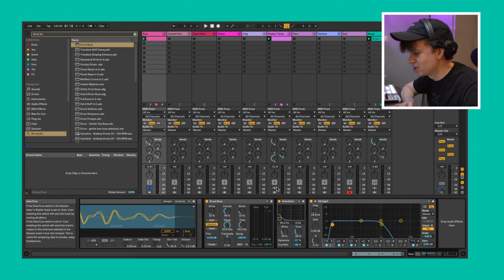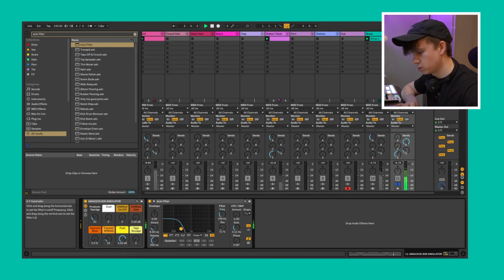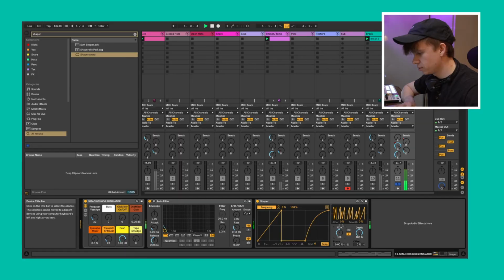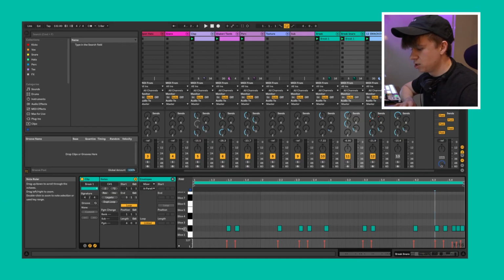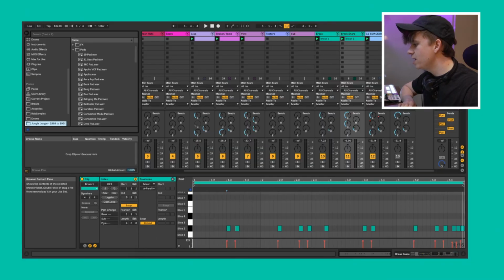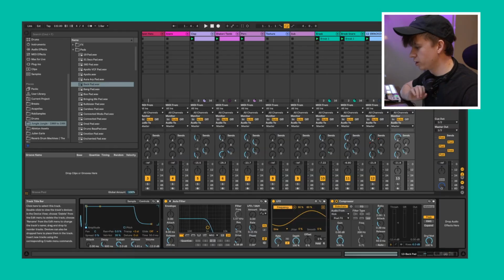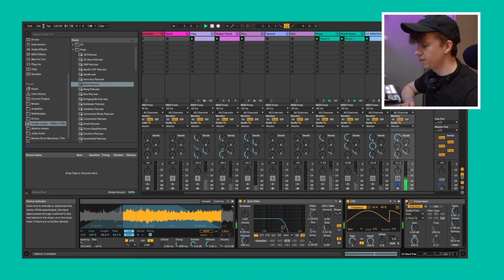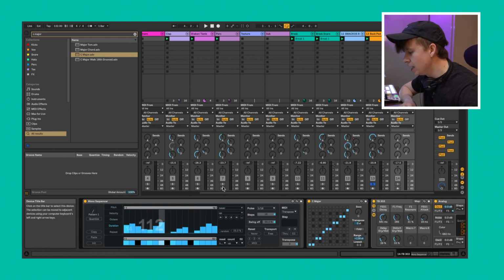How to Make a Breakbeat/Techno Track (1000 Sub Special)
This week I take you behind the Scenes as I show you how I make music under my alias Moray.

0:00 - Intro
0:55 - Chopping Up a Break
2:16 - Adding Percussion
3:40 - Adding More Percussion
4:47 -  Isolating the Breaks Snare and Adding a Pad
6:32 - Melodic Elements
7:12 - More Melodic Bits and Jam

Let me know if you want a follow up video in the comments and again thanks to everyone who has subbed so far.